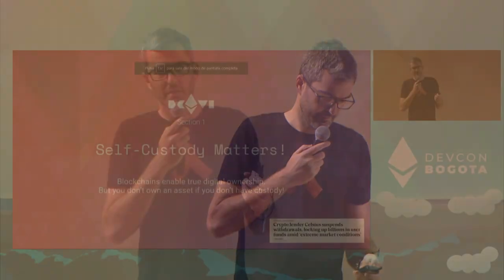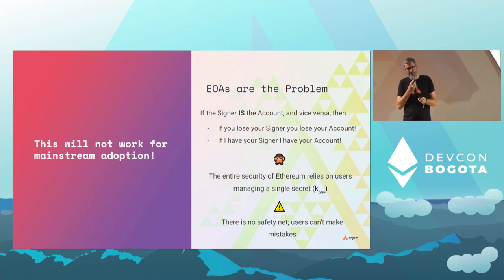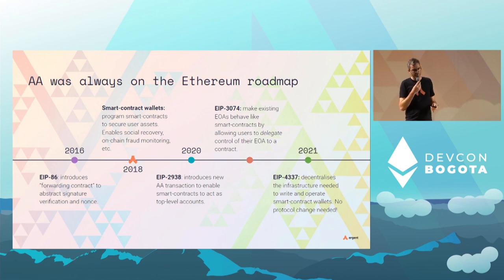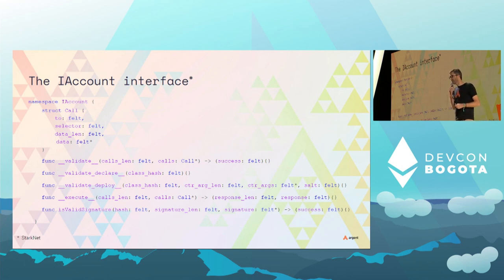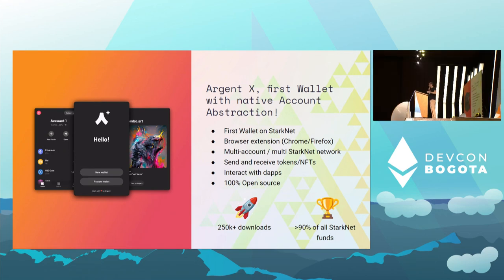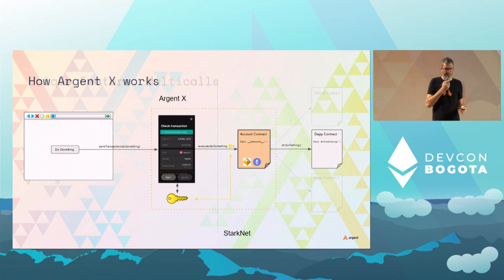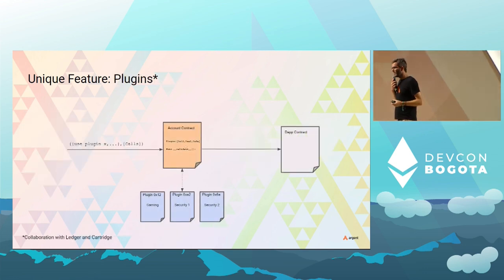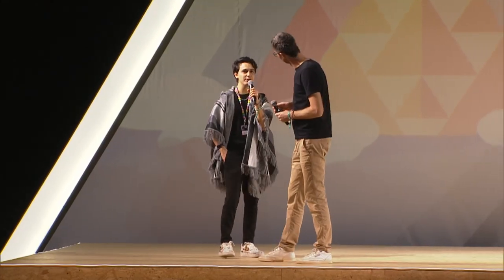Why Account Abstraction is a Game-Changer for Dapps | Devcon Bogotá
Native account abstraction on L2 is a breakthrough for the usability and security of crypto. It’s also the only way to scale self-custody. This talk explains what account abstraction is and why it matters for Dapps and their users. We’ll provide specific examples of features that it uniquely enables, such as session keys, fraud monitoring, multicall, social recovery and more. The end result is the unlocking of new experiences and use cases that can move the needle for crypto’s adoption.

Speaker(s): Julien Niset, Itamar Lesuisse
Skill level: Intermediate
Track: UX & Design